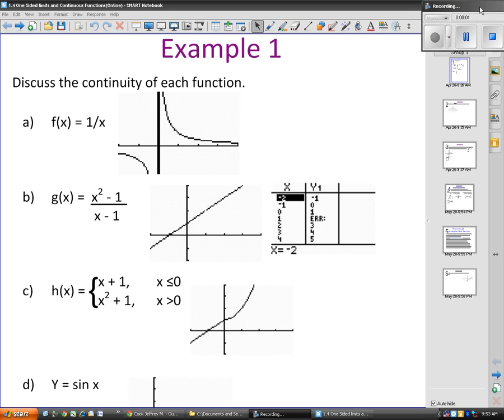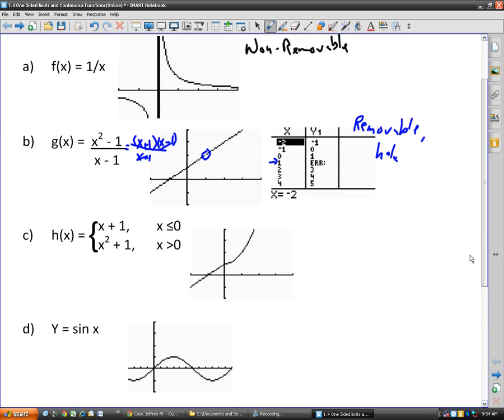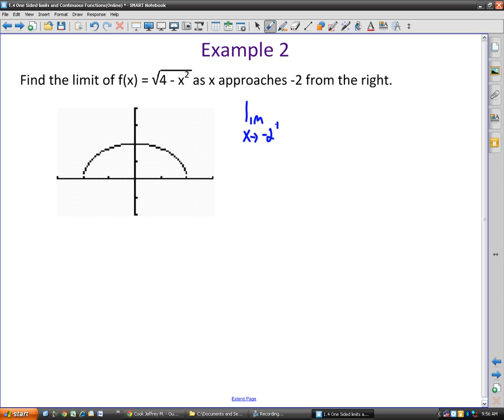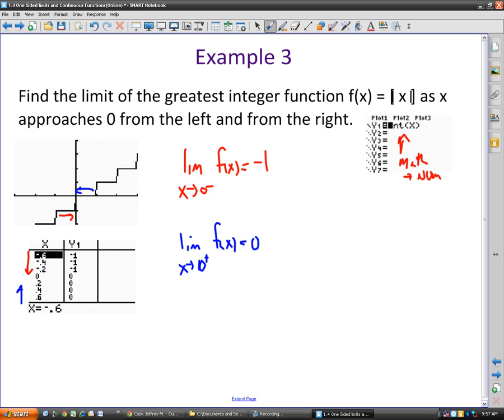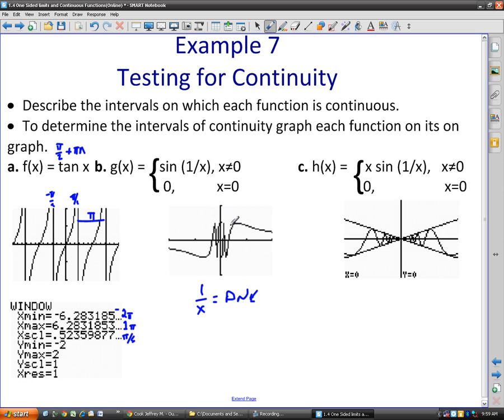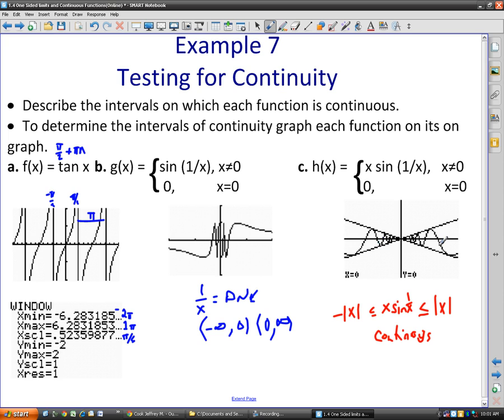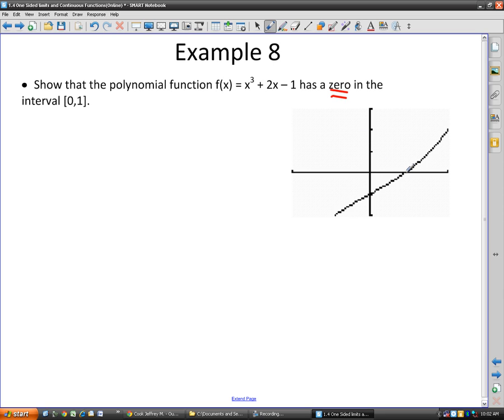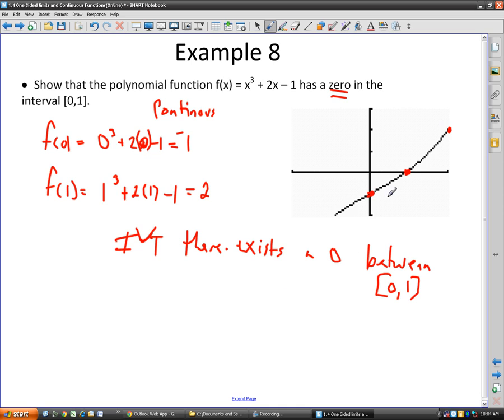1 4 Continuity and One Sided limts Examples2